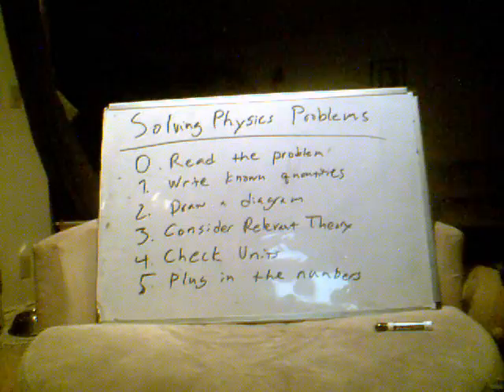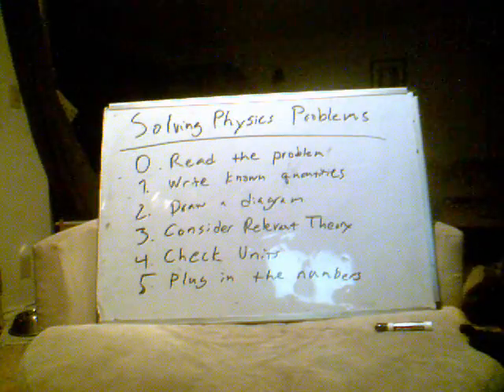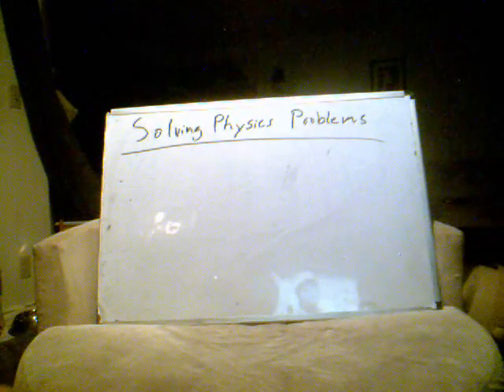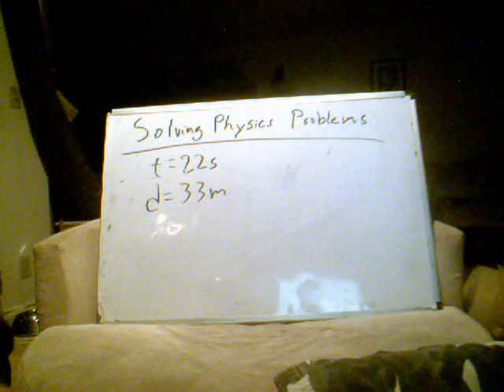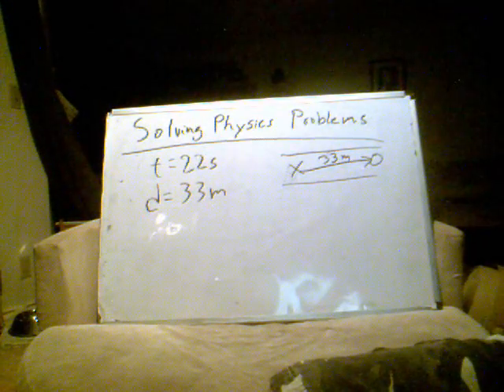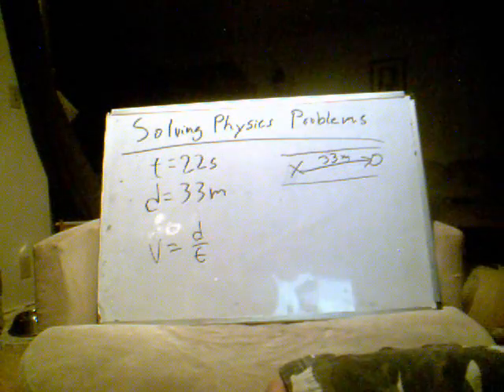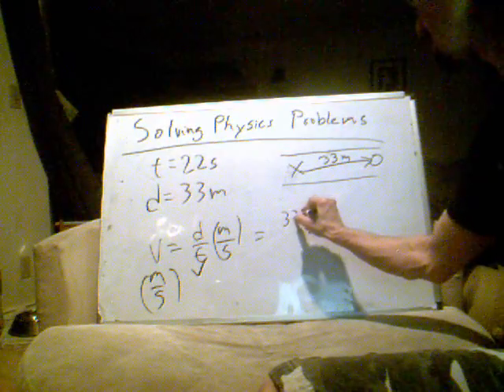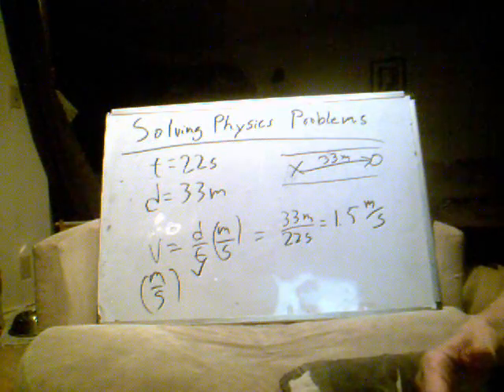Physics 1 Problem Solving Guide